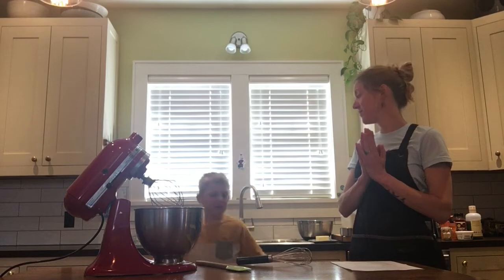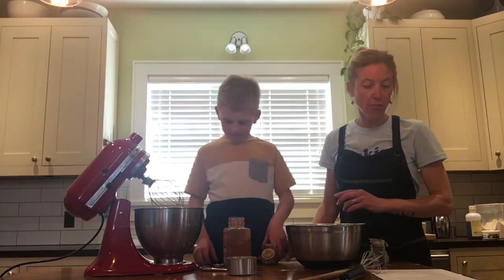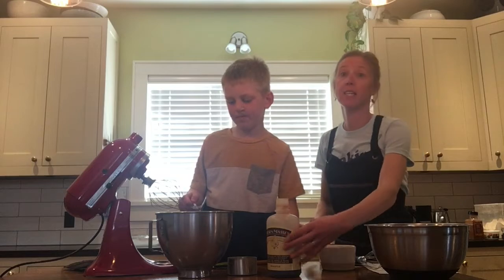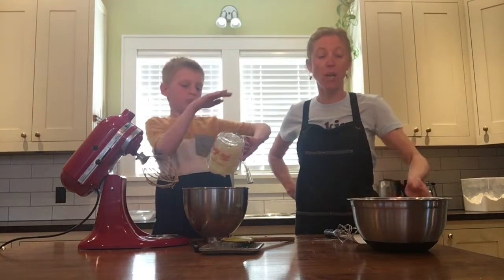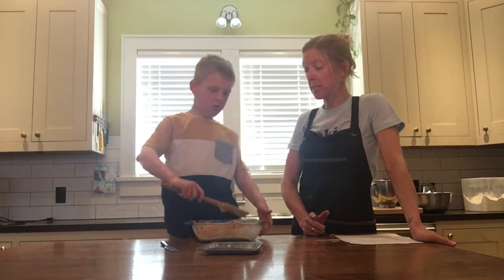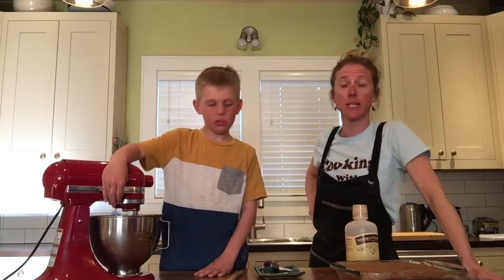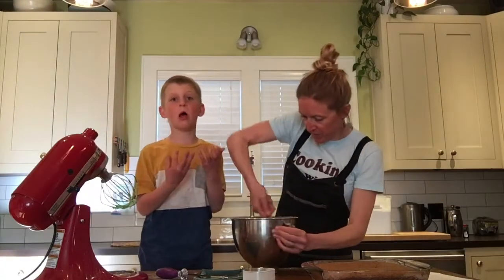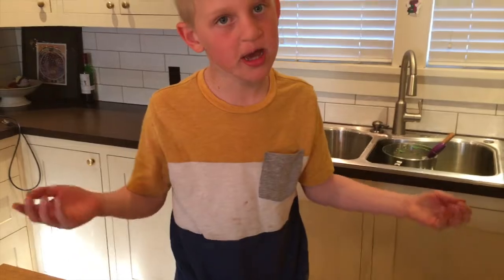Cooking With Corbs - Applesauce Cake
Join Becky and Corbs this week as they bake a delicious cake, and create a fun decoration with icing and treats!